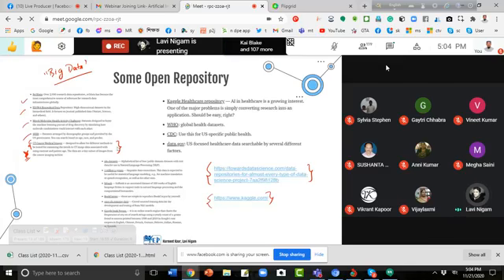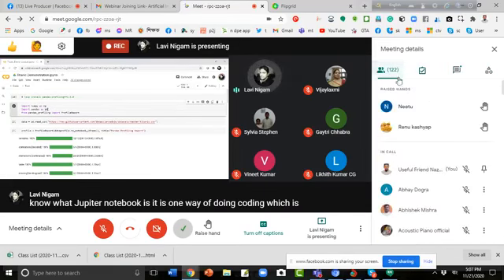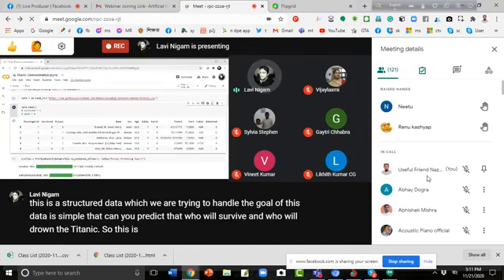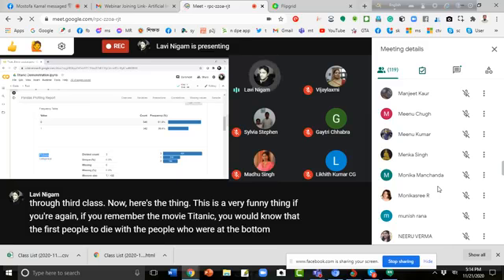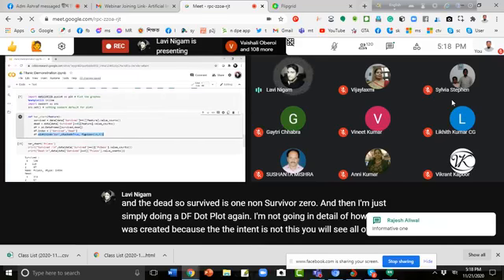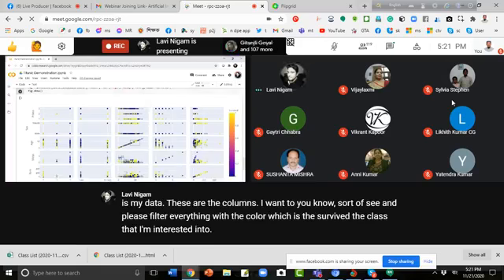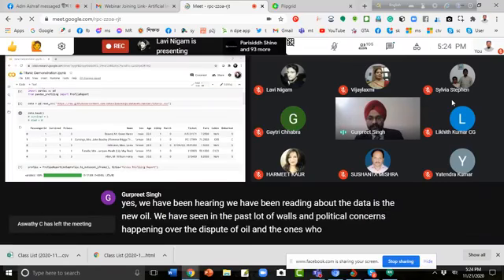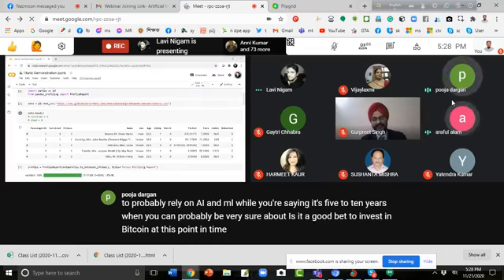webinar in india